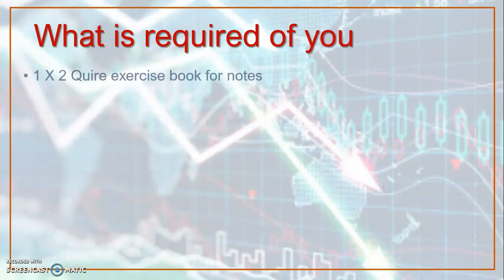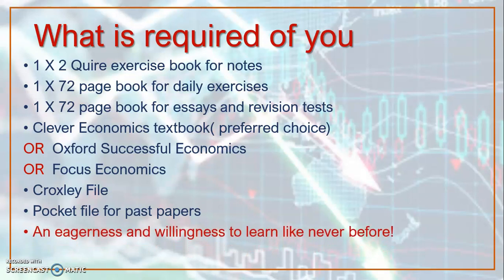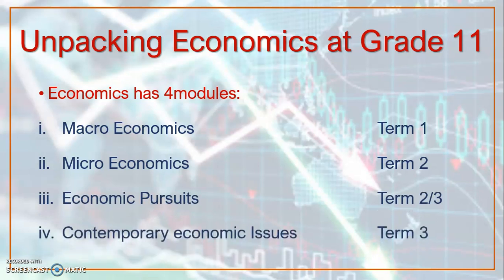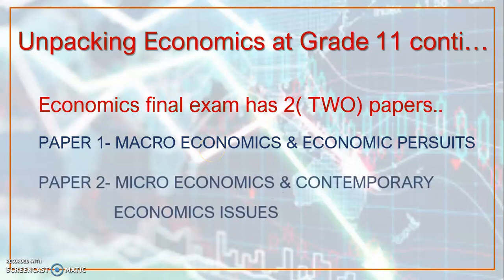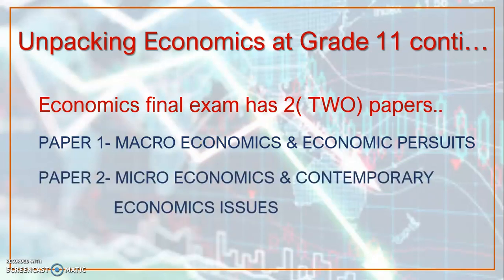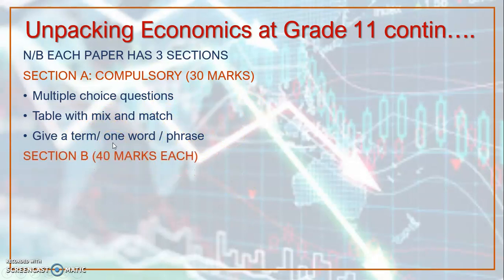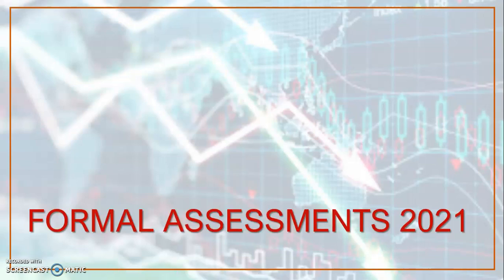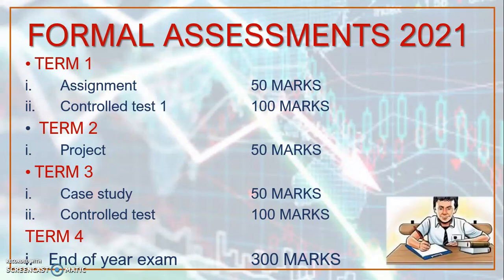Introduction to Economics Grade 11